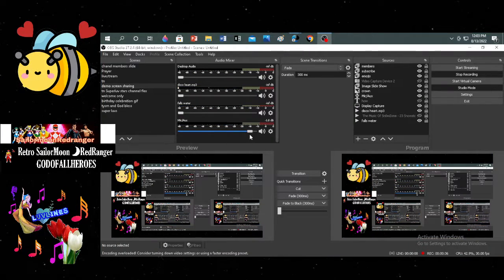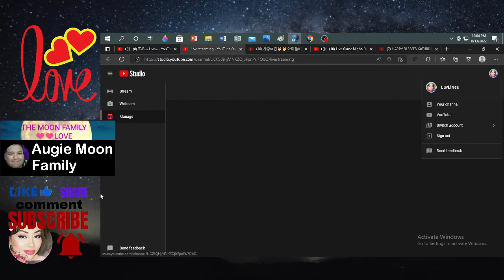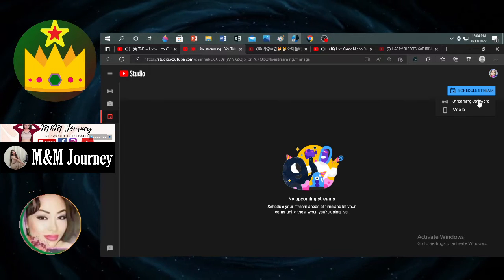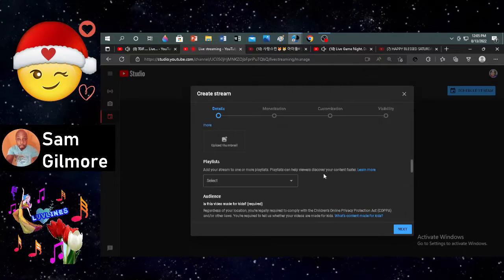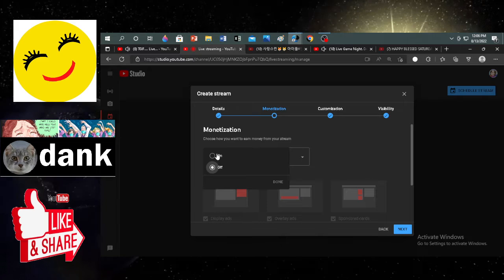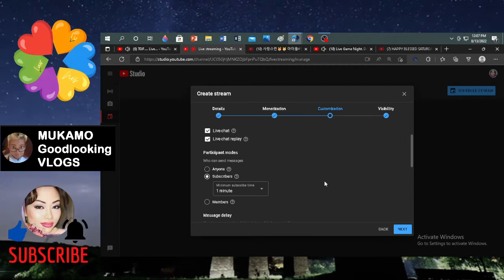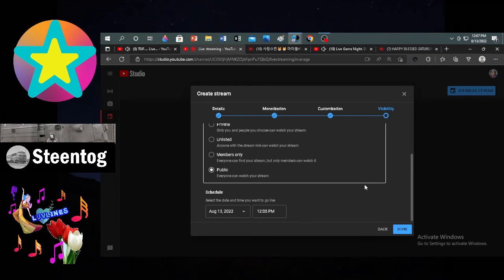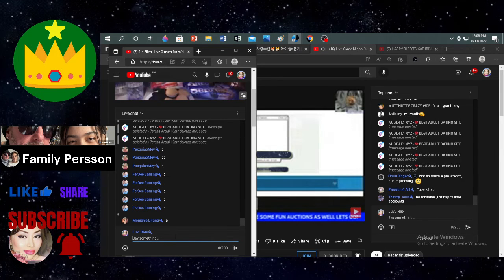How to Schedule a live stream in the YouTube Studio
Welcome to LuvLiNes!
Greet. chat. promote.  connect!  Feel free to connect with each other during my premiers and live streams.

Thank you so much for the support. God bless you all!

Check out and get connected with the LuvLiNes the Super Luv STAR Channel Members: 🌟
Thank you! so much for watching. Have a  good day!
 God bless!